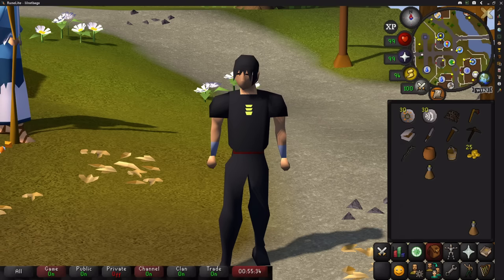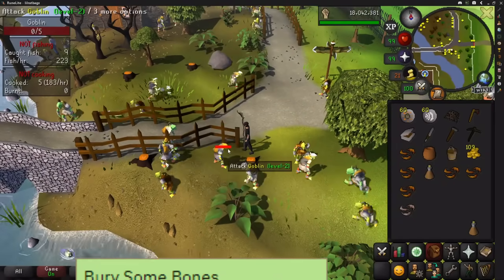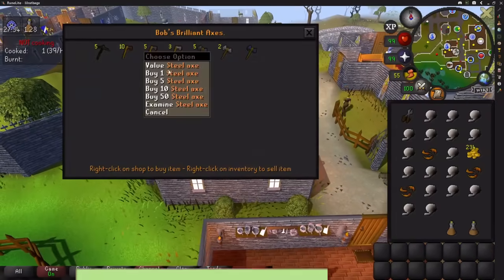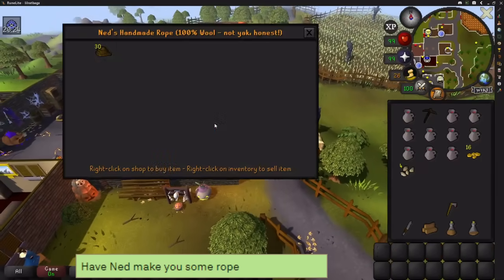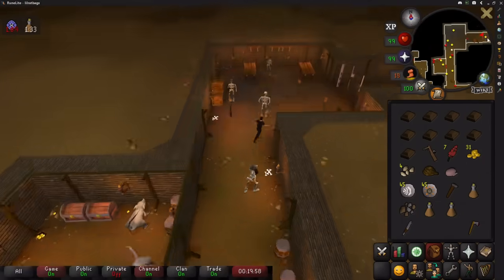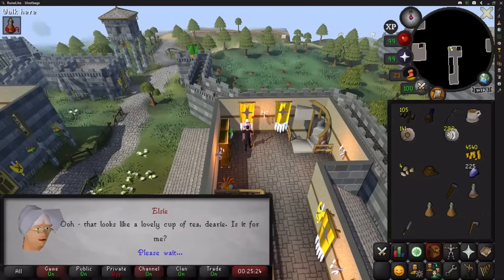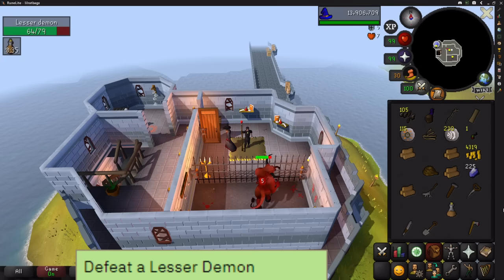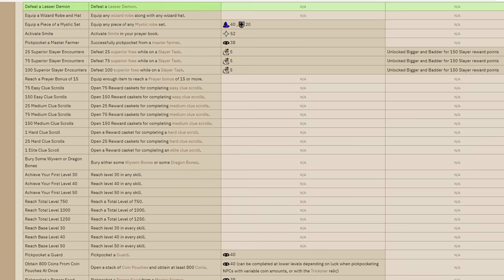*Spoiler alert* Leagues 4 ultimate starting strategy - Trailblazer reloaded OSRS guide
All the fast tasks in one guide for the best possible start.

OSRS 2023
Old School Runescape
2007
Oldskool